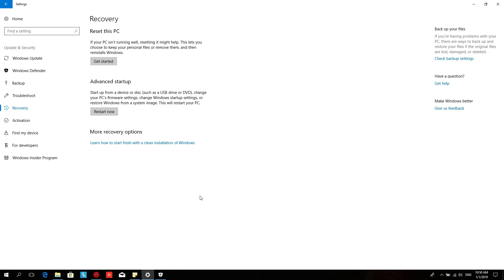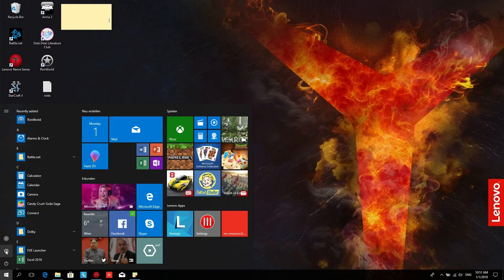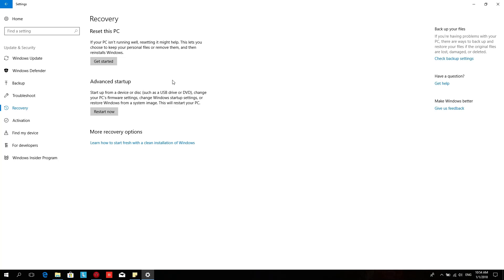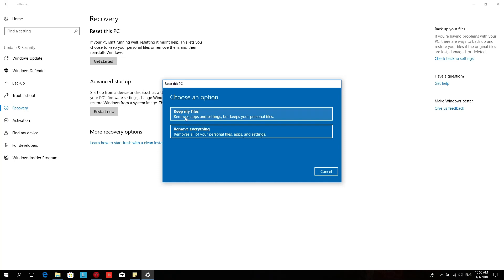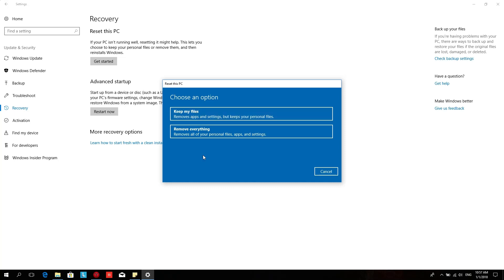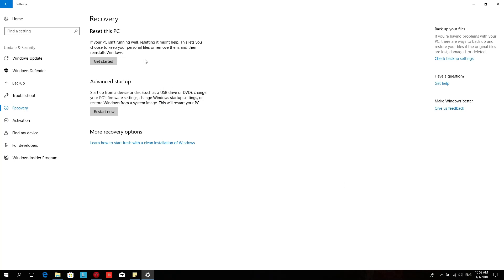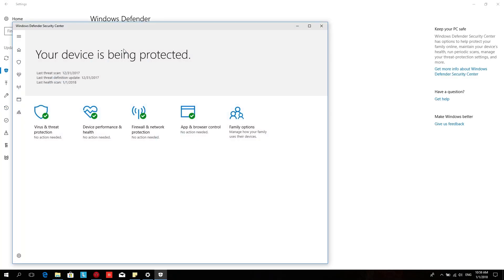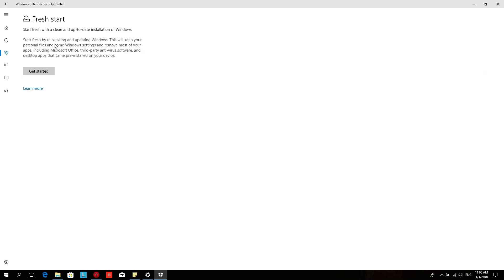WINDOWS 10 | RESET THIS PC vs. FRESH START | HOW TO RESET YOUR PC | CLEAN INSTALL FACTORY RESET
WINDOWS 10 DIFFERENCES EXPLAINED | RESET THIS PC vs. FRESH START | HOW TO RESET YOUR PC | CLEAN INSTALL FACTORZY RESET

what to use reset this pc vs. a fresh start
how to factory reset your windows 10 pc
how to clean install your windows 10 pc
differences creator update explained